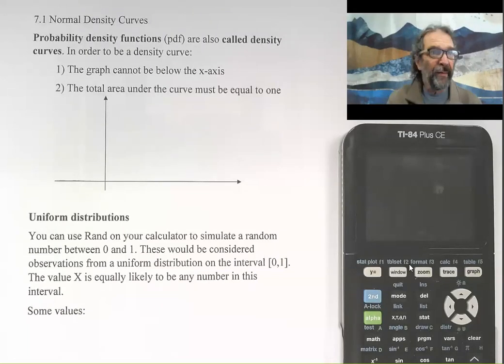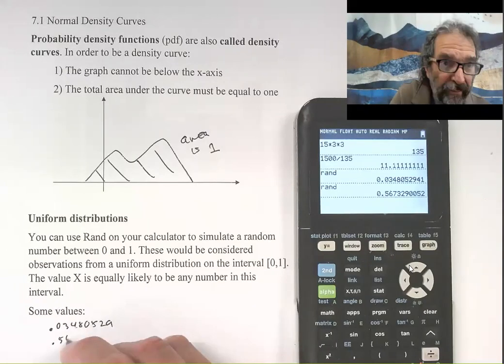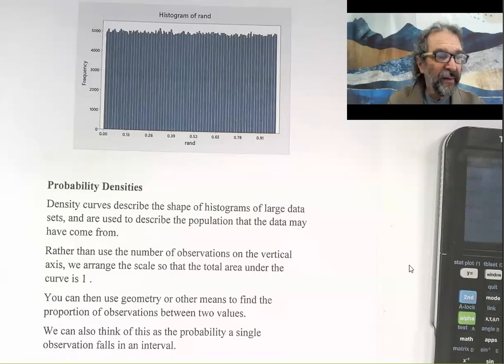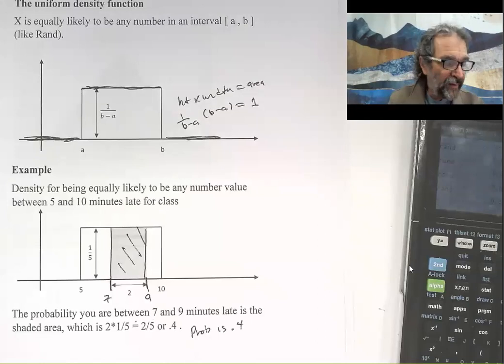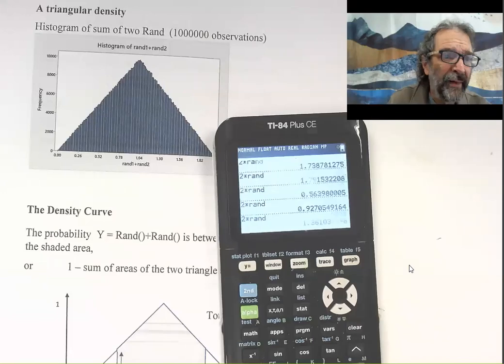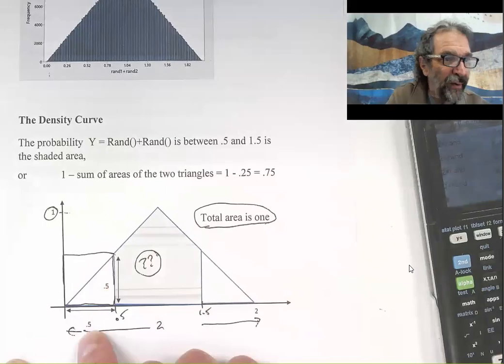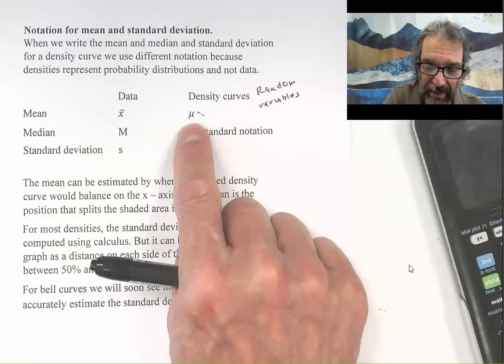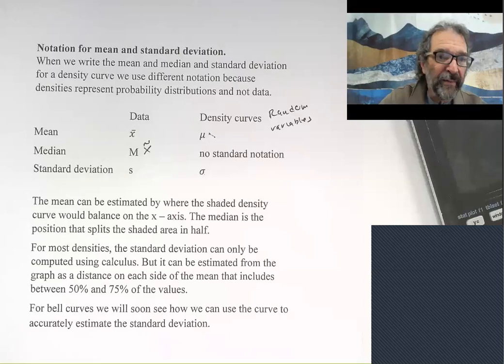156online 7 1a